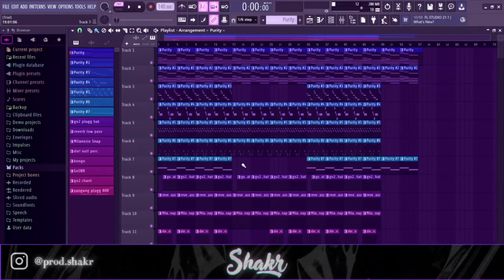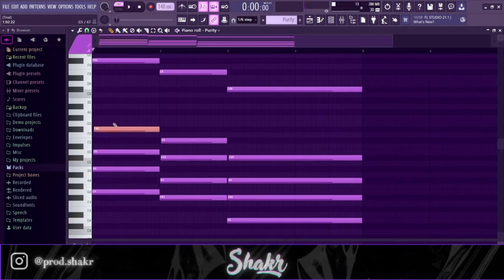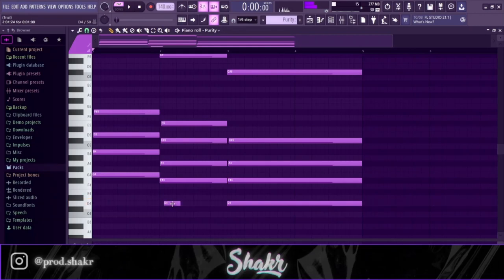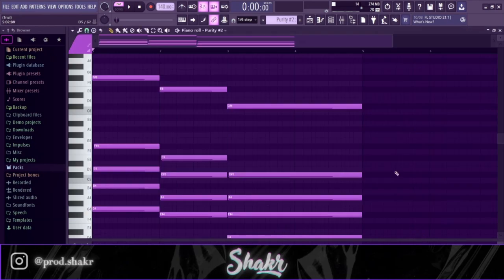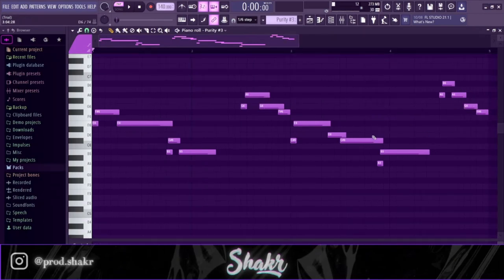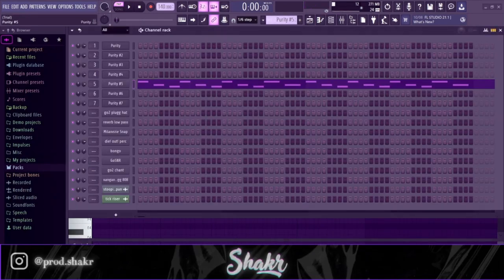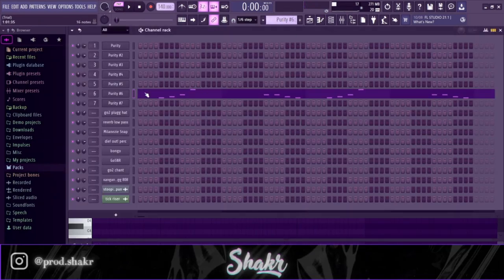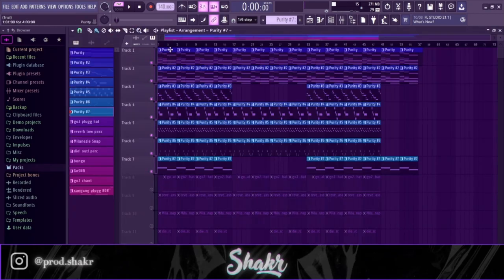The ONLY PLUGGNB Tutorial You NEED | FL Studio Tutorial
THE ONLY PLUGGNB TUTORIAL YOU NEED
0:00 - intro /// like and subscribe plzz!!
0:10 - melody /// like and subscribe plzz!!
3:05 - full melody /// like and subscribe plzz!!
3:19 - drums /// like and subscribe plzz!!
4:40 - full drums /// like and subscribe plzz!!
4:59 - final product /// like and subscribe plzz!!